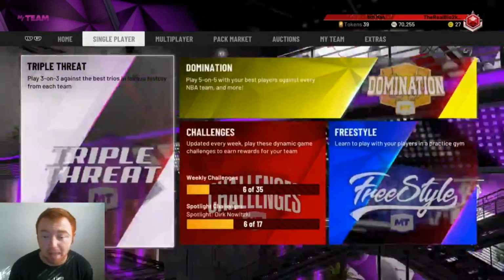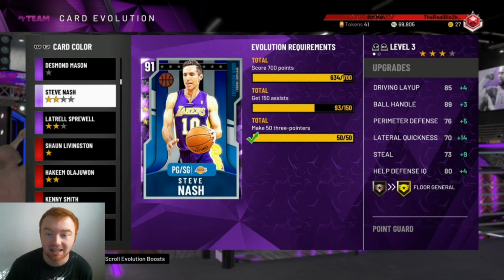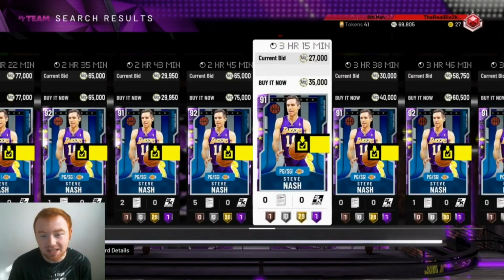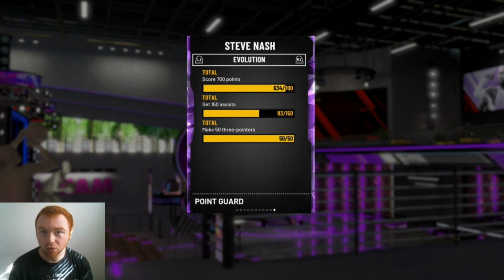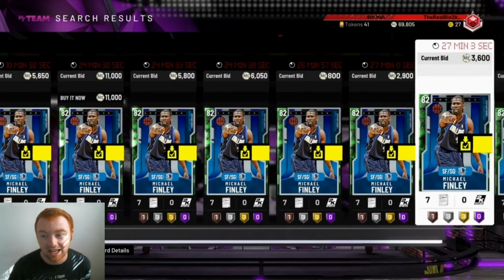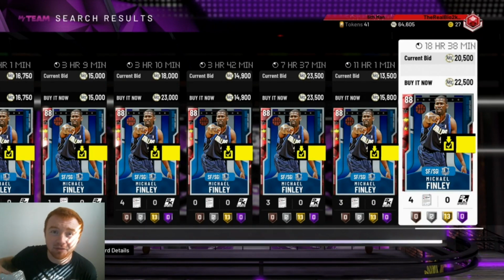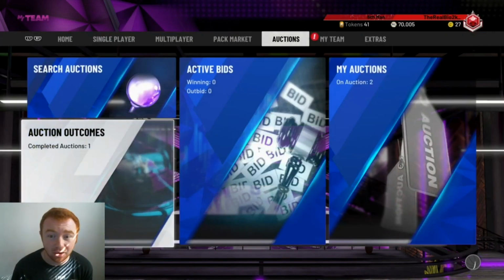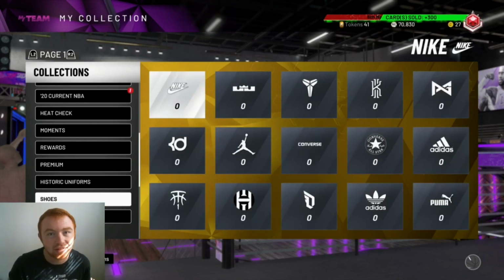HOW TO MAKE A TON OF MT IN NBA 2K20 MYTEAM! FLIPPING EVO'S & HEAT CHECK PRICE DROPS!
PSN- TheRealBio2k_

Fellow GOAT's Of The Community:

HTBgaming, YBC, Denverstruck, Mosballin, Witness2k, Logiclooks, DBG, Caldy, Shake4ndBake, Killzamoi, Troydan, JayCanada, Tdpresents, TDbarret And many more!